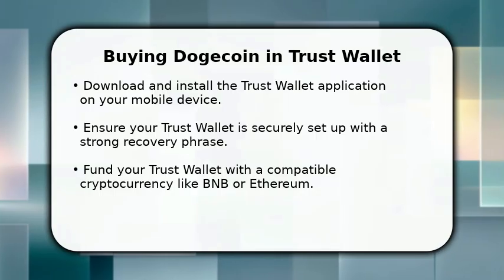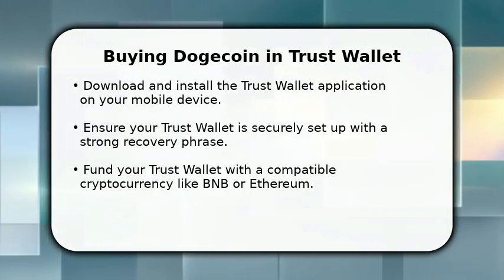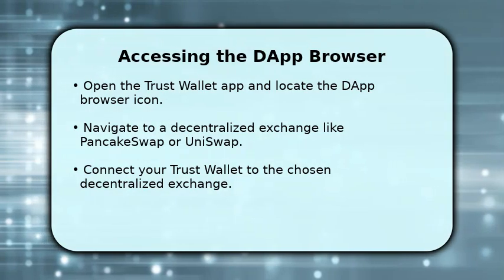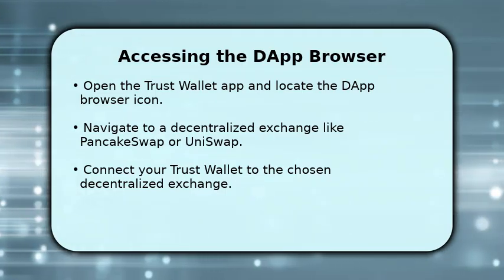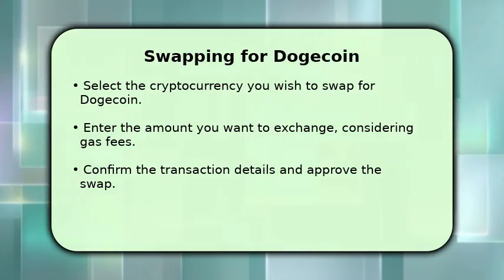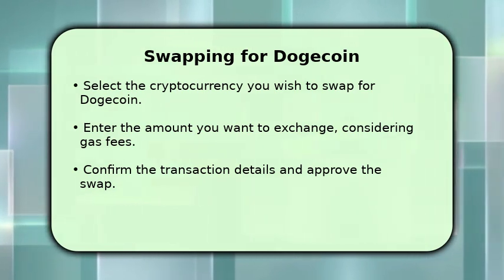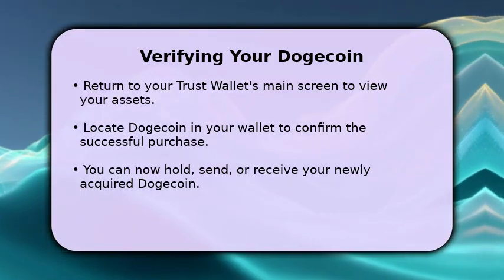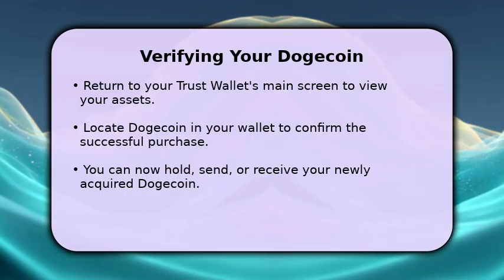How to Buy Dogecoin in Trust Wallet (Easy Method)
▸ (s) We will cover the following topics: how to download and install Trust Wallet, how to set up a new wallet, how to add a payment method, how to buy Dogecoin, and how to store your coins safely. By the end of this video, you'll be able to confidently navigate the world of cryptocurrency and start buying and selling Dogecoins like a pro.

buy dogecoin, trust wallet, how to buy dogecoin, easy method, dogecoin wallet, trust wallet tutorial, cryptocurrency for beginners, dogecoin buying guide, wallet setup